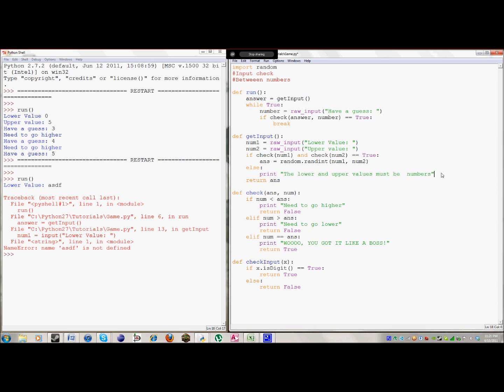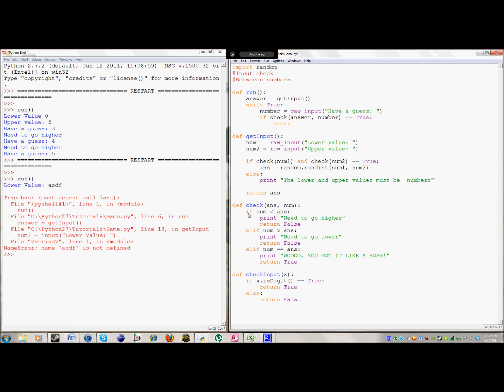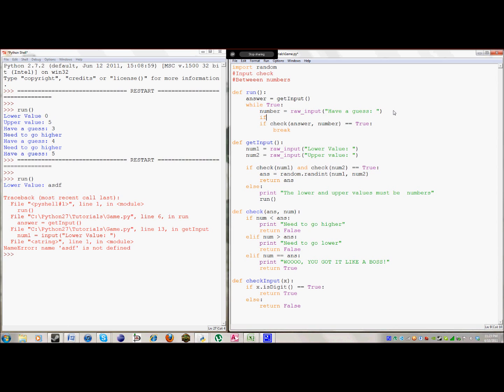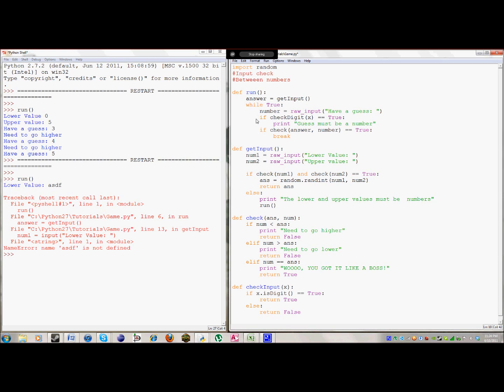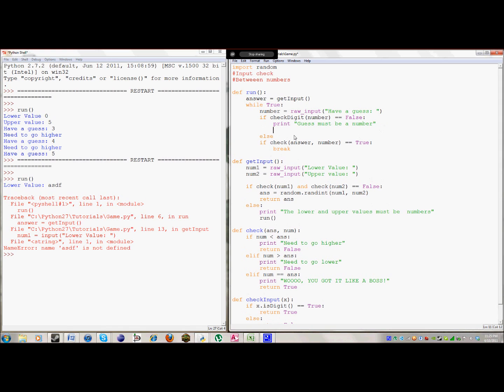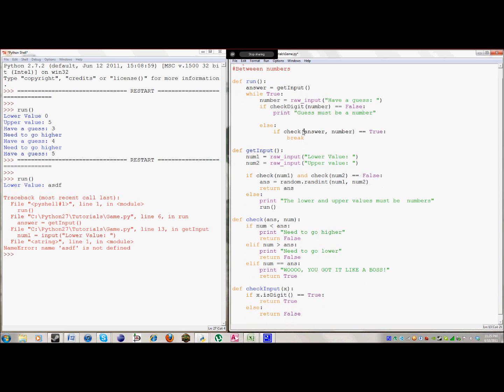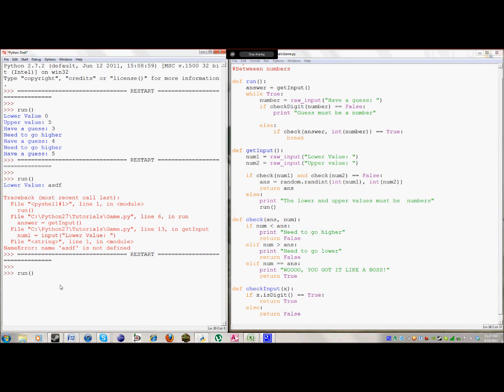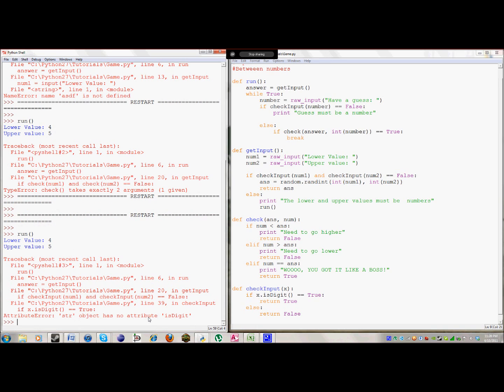Basic Programing Concepts Tutorial Three Part Two